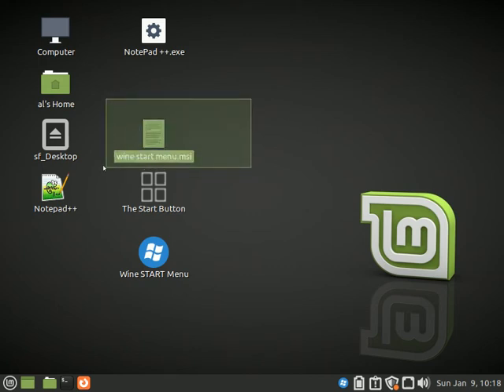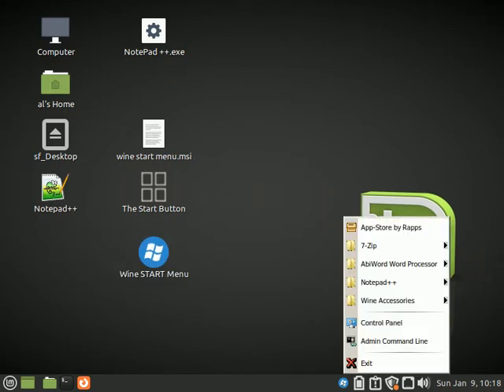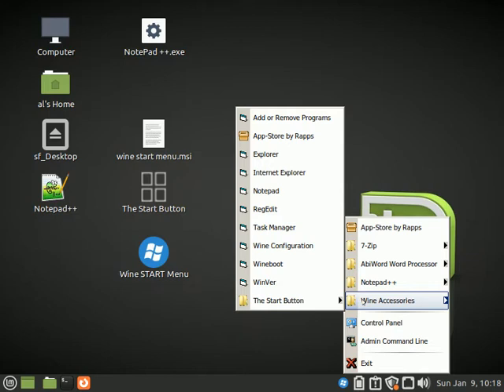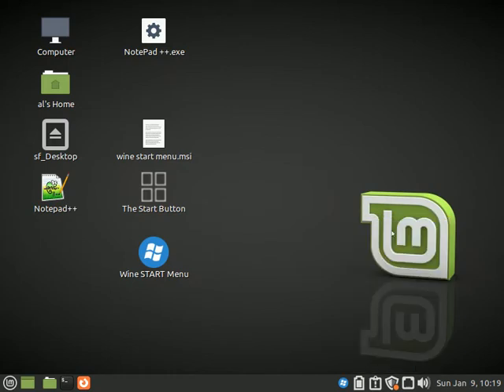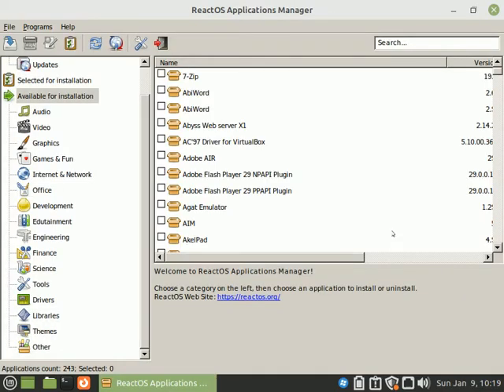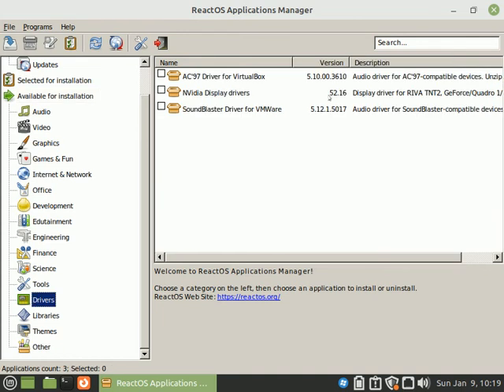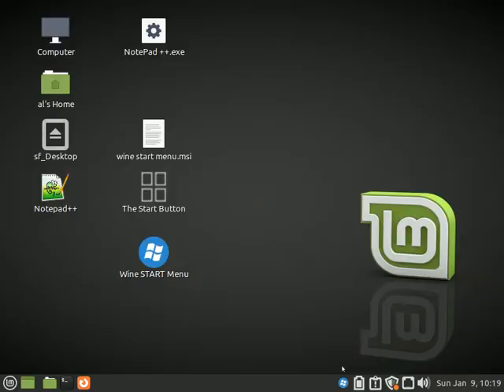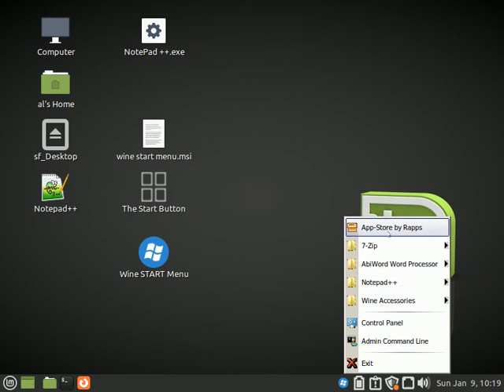Wine Start Menu for Linux, launched as a Tray Icon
This video shows how the Wine Start Menu app can be used to complement Wine within Linux, cohesively existing side by side at the reach of a click.

The google drive downloads are slow to open.

The Wine Start Menu will work on any OS that has Wine installed and working.

How-To install Wine in Ubuntu Linux
     - copy all of the text below and paste into Terminal, then click Enter
     - ​this is for a fresh install of Wine only
     - you must uninstall any current version of Wine

wget -qO | sudo apt-key add
sudo apt-add-repository 'deb bionic main'
sudo apt update
sudo apt-key adv --keyserver hkp://keyserver.ubuntu.com:80 --recv F987672F
wine --version
winecfg